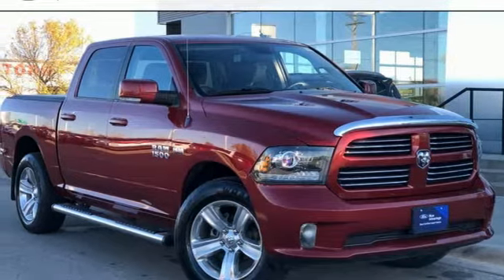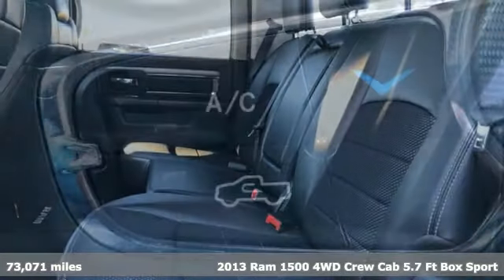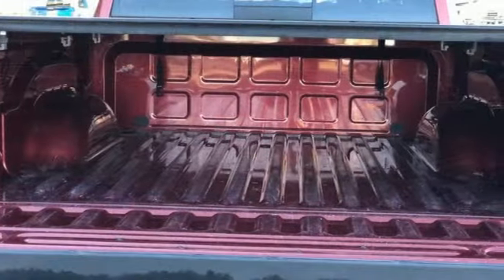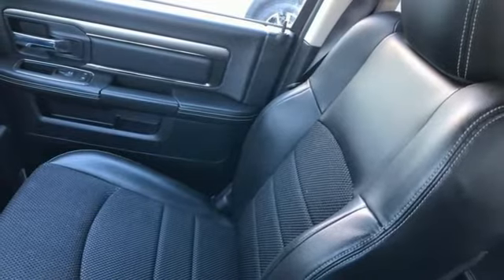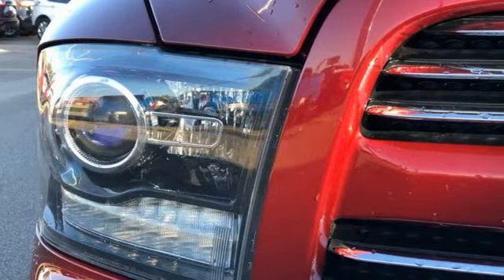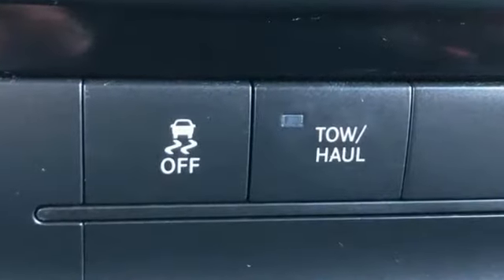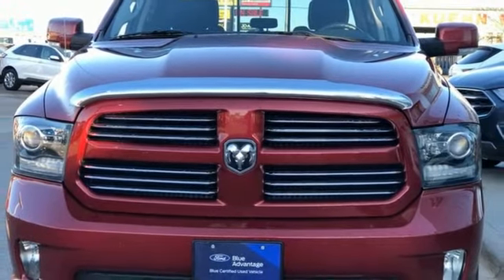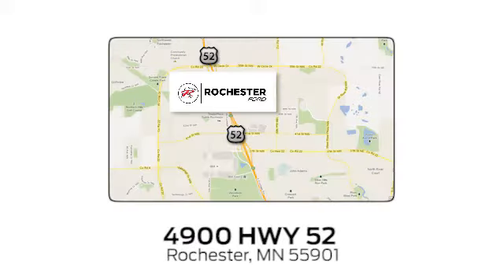Used 2013 Ram 1500 Rochester MN Winona, MN PB11659 - SOLD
Year: 2013
Make: Ram
Model: 1500
Trim: Sport
Engine: HEMI 5.7L V8 Multi Displacement VVT
Transmission: 6-Speed Automatic
Color: Red
Interior: Black
Mileage: 73071
Stock #: PB11659
VIN: 1C6RR7MT8DS508552
Certified. Meets our Rigorous Inspection and Reconditioning Standards! 1500 Sport Deep Cherry Red Crystal Pearlcoat w/ Remote Start Clean CARFAX. Automatic Headlights, Bluetooth Hands-Free, 4WD, AWD, Portable Audio Connection, Trailer Hitch, Tow Package, Remote Start, Cruise Control, 20" x 9" Polished/Painted Aluminum Wheels, 6 Speakers, ABS brakes, Anti-Spin Differential Rear Axle, Class IV Receiver Hitch, Electronic Stability Control, Front Bucket Seats, Fully automatic headlights, Power 10-Way Driver & 6-Way Passenger Seats, Radio: Uconnect 8.4A AM/FM/BT/Access, Remote Start & Security Group, Remote Start System, Security Alarm, Traction control, Uconnect Access Advantage. Odometer is 44403 miles below market average!brbrCertification Program Details: * Roadside Assistance * Limited Comprehensive Warranty: 3 Month/4,000 Mile (whichever comes first) after new car warranty expires or from certified purchase date * Warranty Deductible: $100 * 139 Point Inspection * Vehicle History * 11,000 FordPass Rewards Points to use toward first maintenance visit * Transferable WarrantybrbrAwards:br * Motor Trend Truck of the Year * Ward's 10 Best Engines * NACTOY 2013 North American Truck of the YearbrbrStop by, call, or email us at Rochester Ford. We look forward to earning your business. . Have Confidence our Vehicle is the Right Vehicle for YOU with our 7 day Money Back Return and 30 day Exchange Guarantee on most preowned vehicles. Our reconditioning process features an in-house paintless dent removal and light paint touch-up team to help give you confidence that our vehicle is worth your time. Come see us Today!

Address:
4900 Highway 52 North